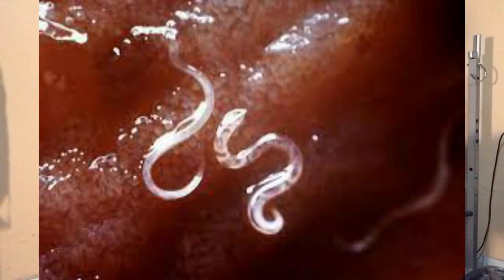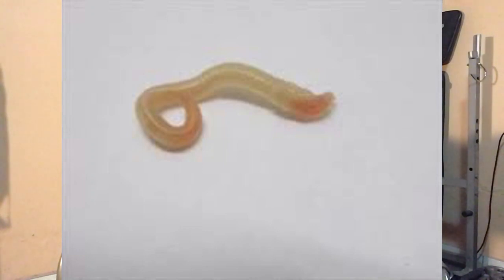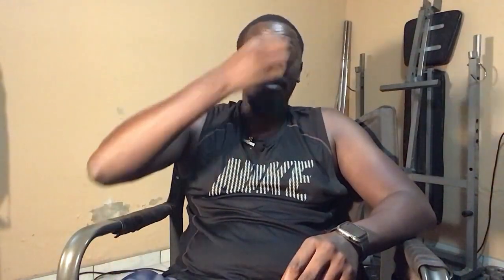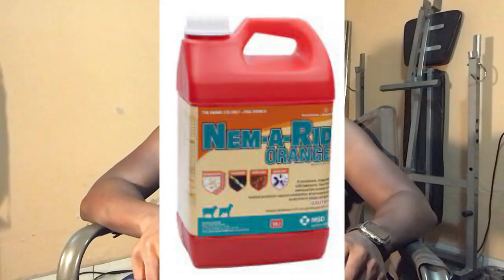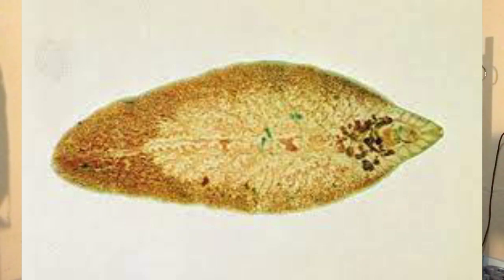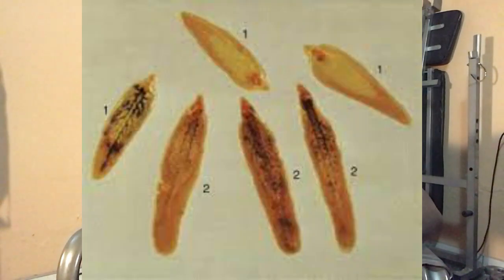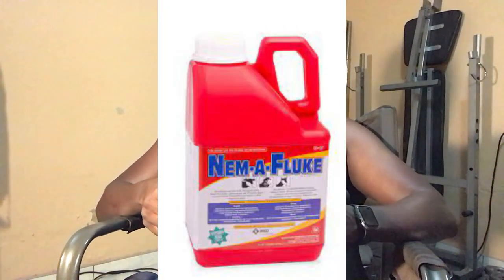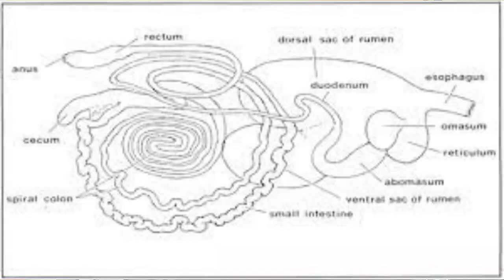Beware of these five parasites in sheep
In this video I'm speaking about a FW article that speaks on worms that are common in sheep what meds the farmer's can use to treat them .